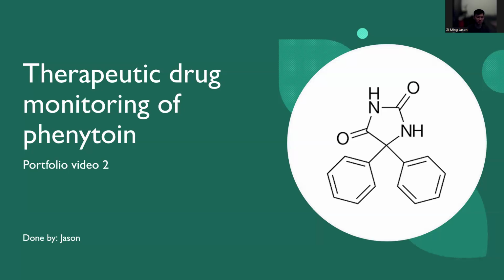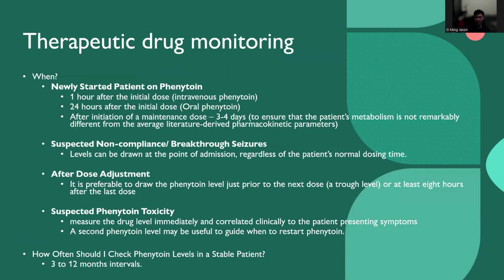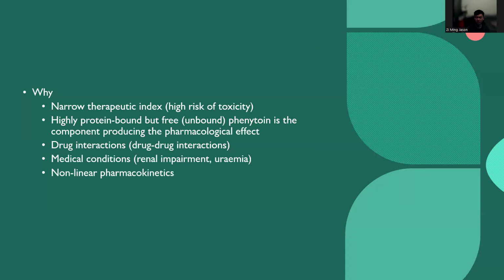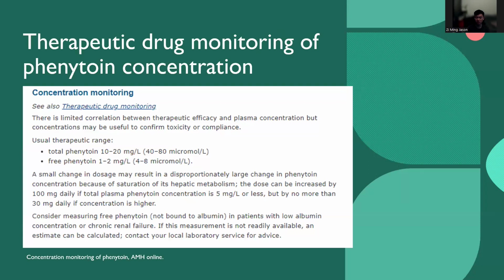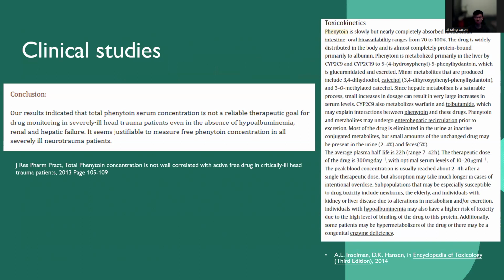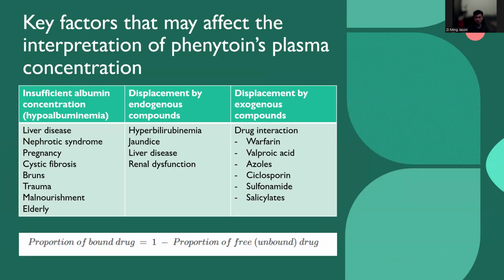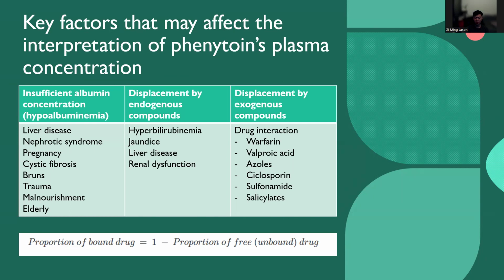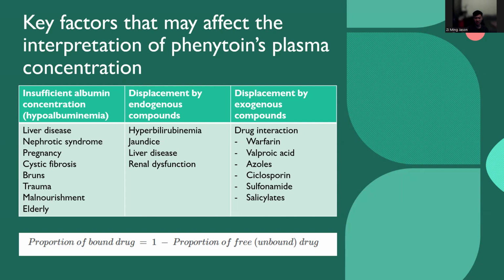Therapeutic drug monitoring of phenytoin